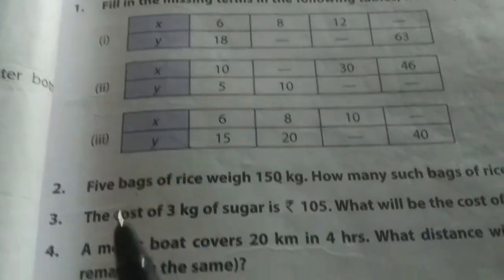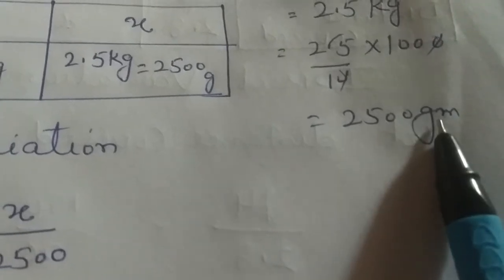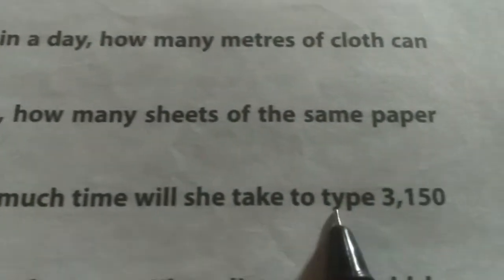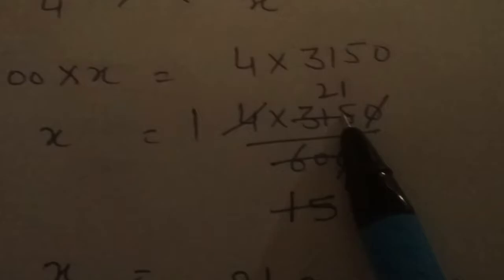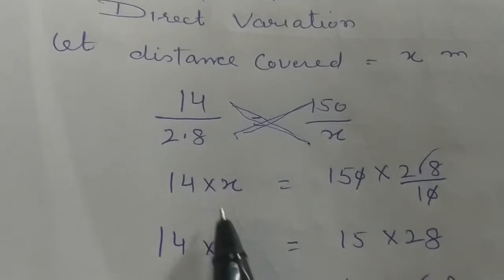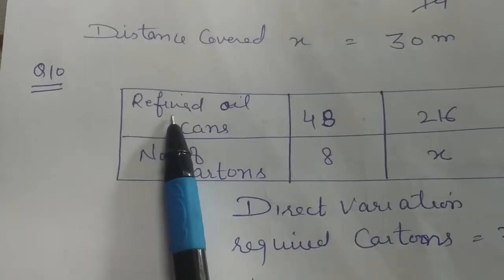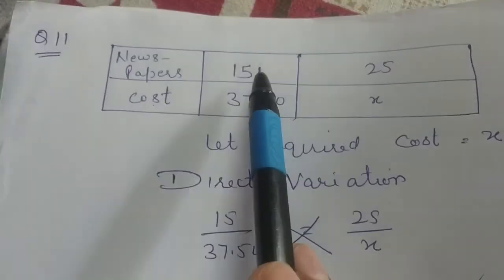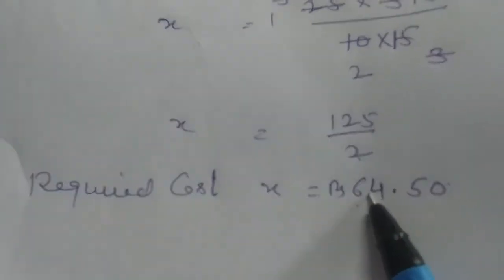Class 8th Maths(SOLUTIONS WS 1,CH 4)